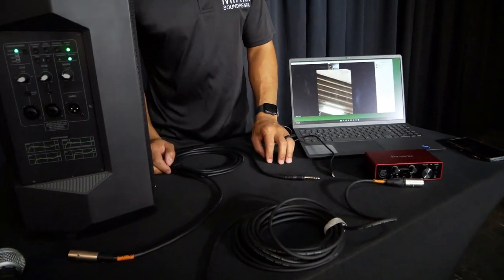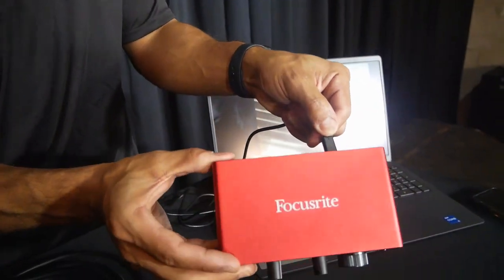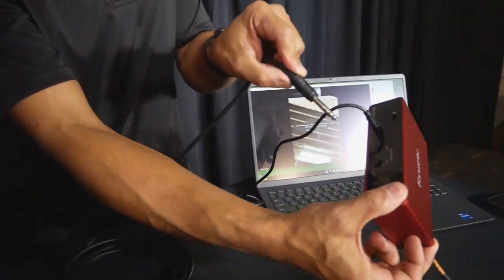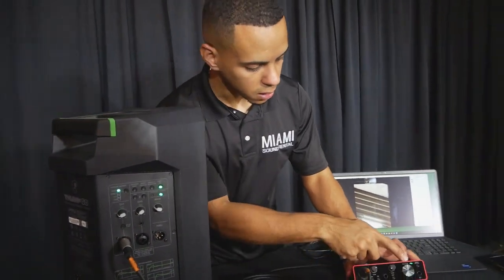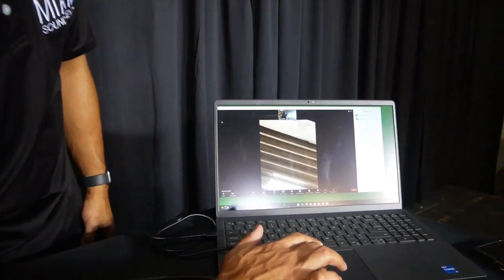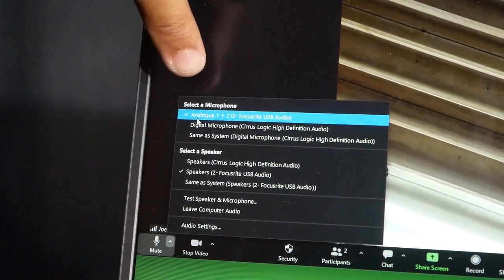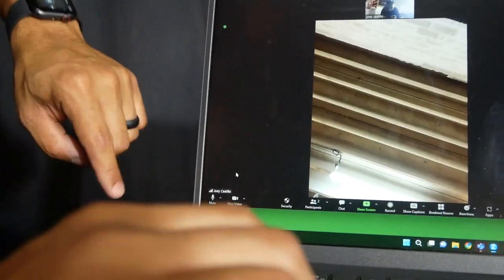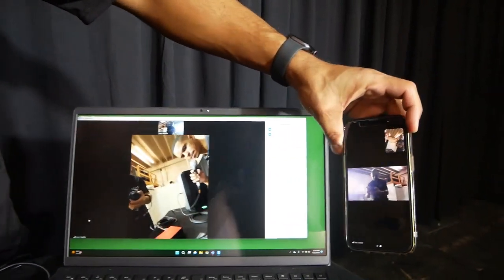How to connect a Focusrite Scarlett Audio Interface with Zoom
Here is quick tutorial on how you can greatly improve the audio in a zoom meeting by using an audio interface to connect professional microphones.